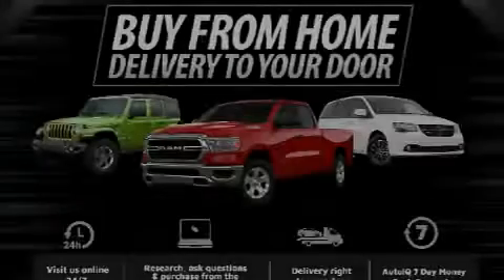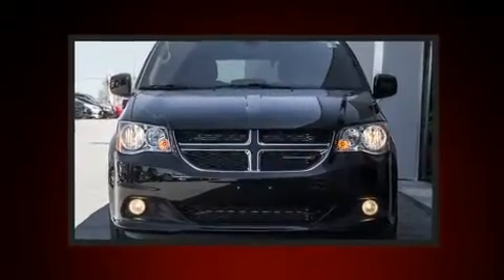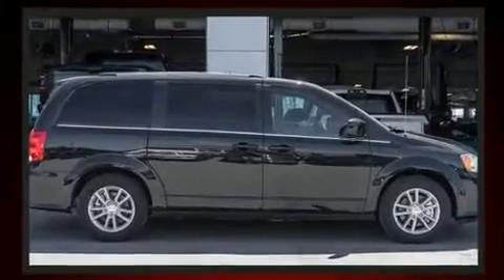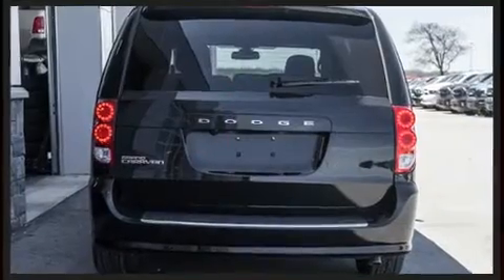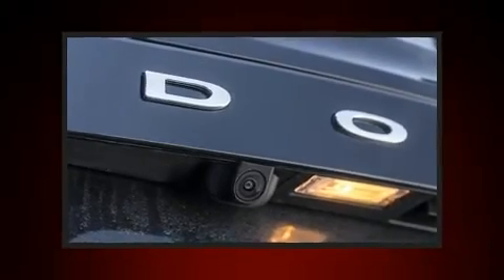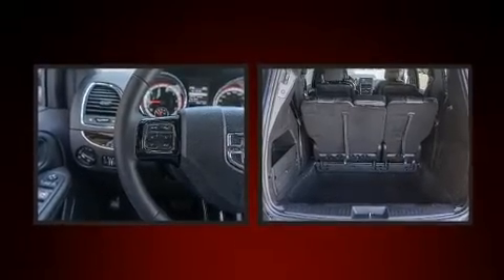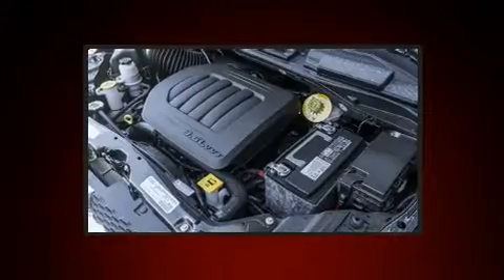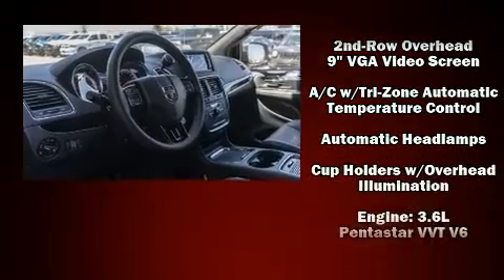2020 Dodge Grand Caravan Premium Plus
400 Chrysler Dodge Jeep Ram
3482 9th Line

Introducing the 2020 Dodge Grand Caravan. Under the hood you'll find a 6 cylinder engine with more than 270 horsepower, providing a spirited, yet composed ride and drive. All of the premium features expected of a Dodge are offered, including: front and rear reading lights, 1-touch window functionality, adjustable headrests in all seating positions, heated seats, tilt steering wheel, power door mirrors and heated door mirrors, and air conditioning. Storage solutions are integrated throughout the interior, demonstrating thoughtful attention to detail. Rear LCD monitors provide entertainment that your passengers will appreciate no matter how far the drive. Dodge ensures the safety and security of its passengers with equipment such as: dual front impact airbags with occupant sensing airbag, front side impact airbags, traction control, brake assist, anti-whiplash front head restraints, a security system, and 4 wheel disc brakes with ABS. With electronic stability control supplementing mechanical systems, you'll maintain precise command of the roadway. We pride ourselves on providing excellent customer service. Stop by our dealership or give us a call for more information.